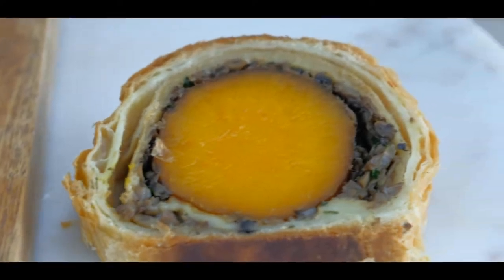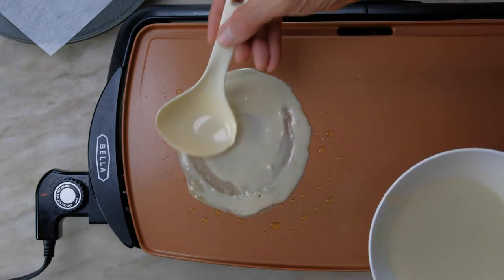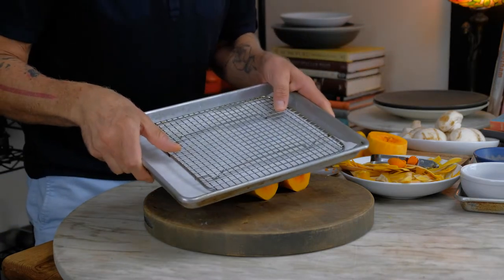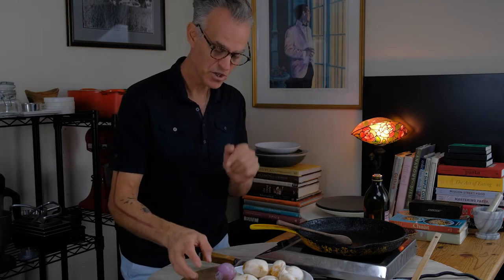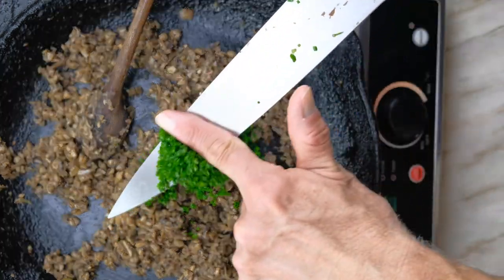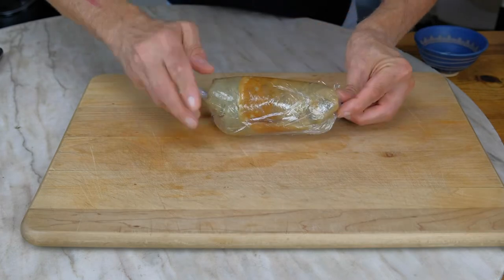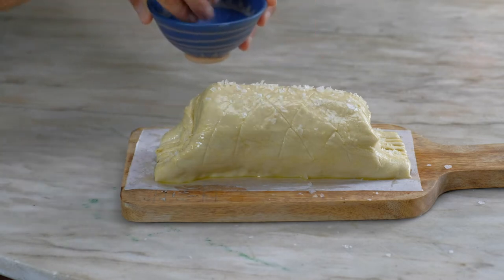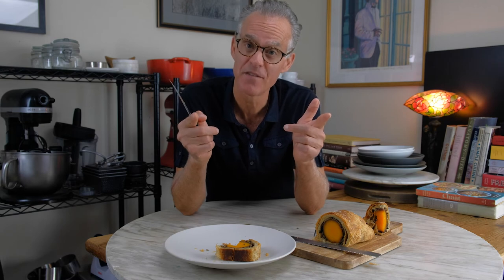Vegan Wellington Recipe made with Butternut Squash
Delicious Vegan Butternut Squash Wellington Recipe. This is an amazing main course option for your vegan holiday feast.